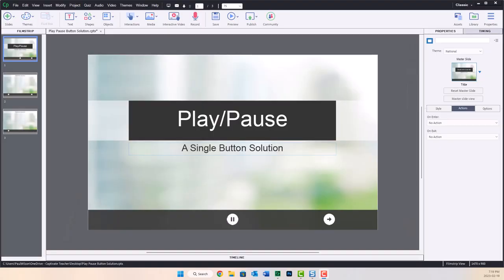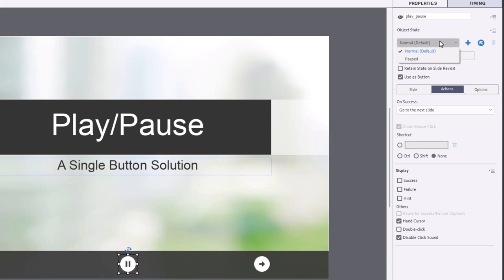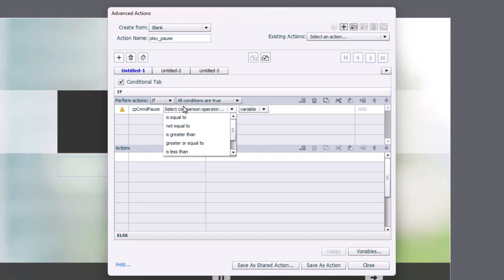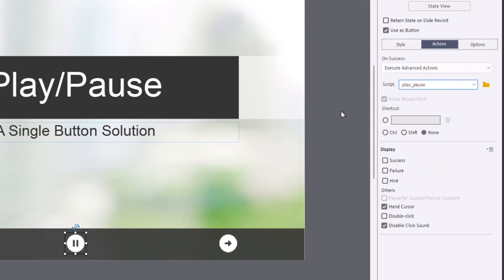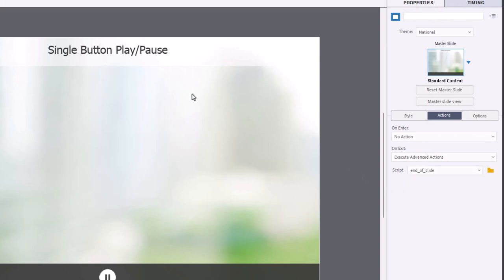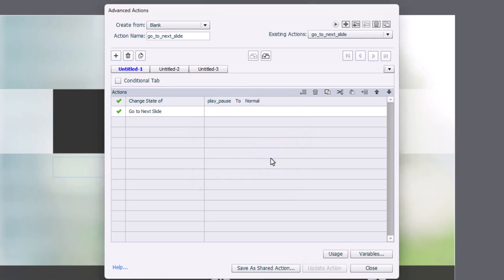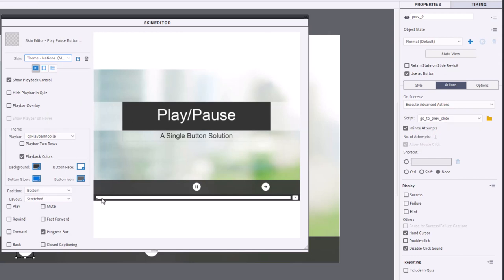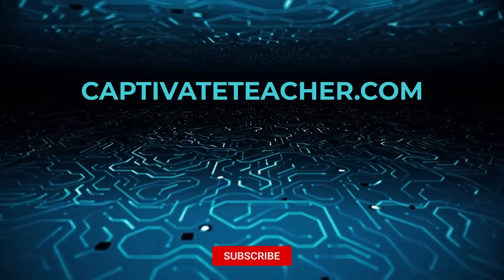Create a Single Play/Pause Button for Your Adobe Captivate Classic eLearning Project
In this video, I show you how you can create a single play/pause button for your Adobe Captivate Classic eLearning project. Download members of my YouTube channel can download this project file.